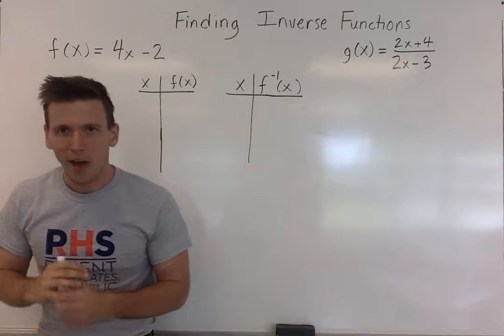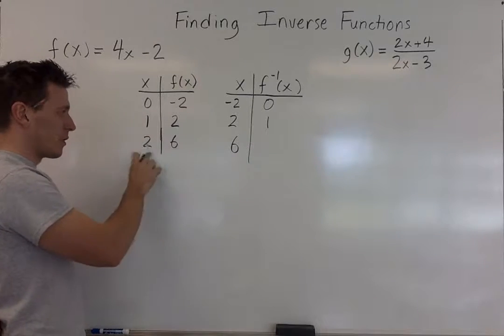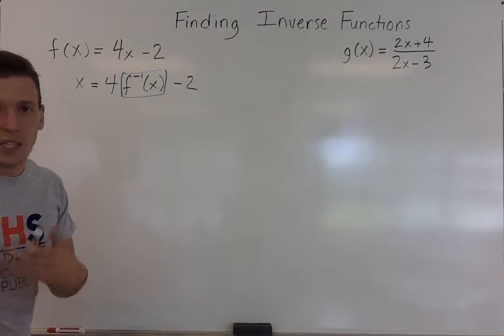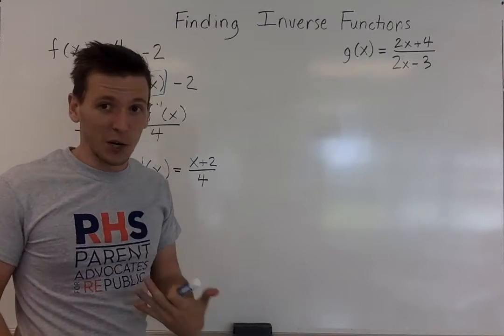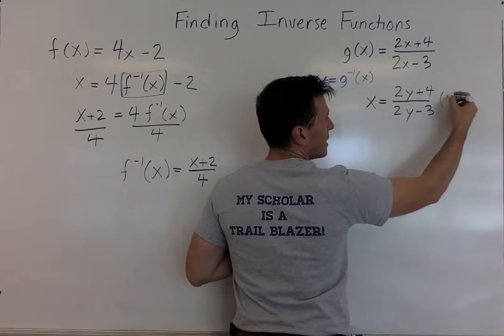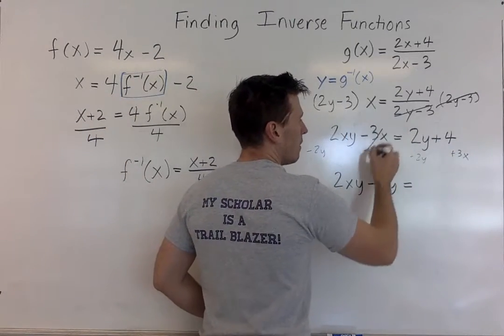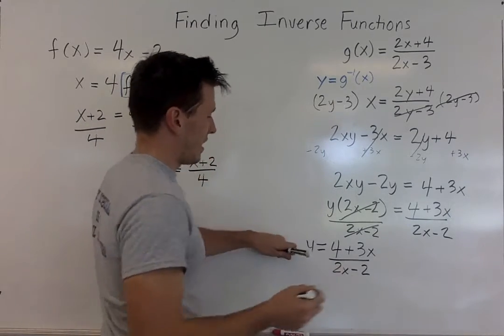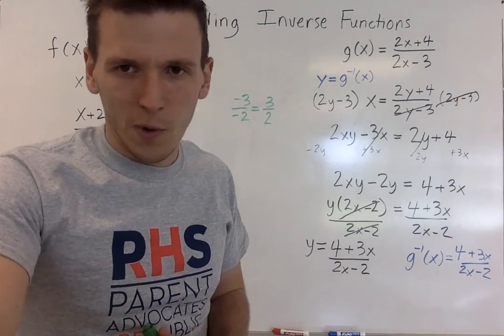Finding Inverse Functions